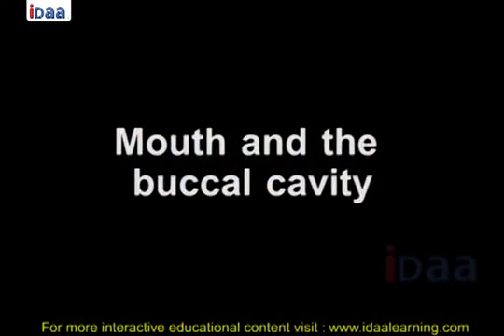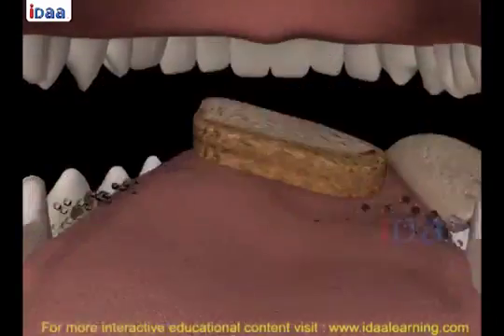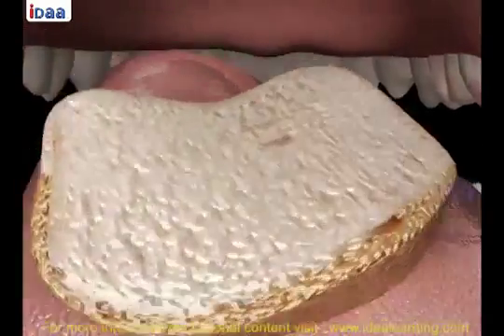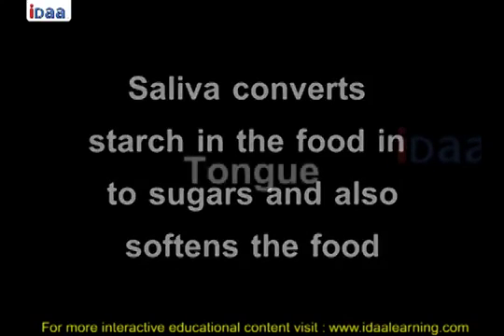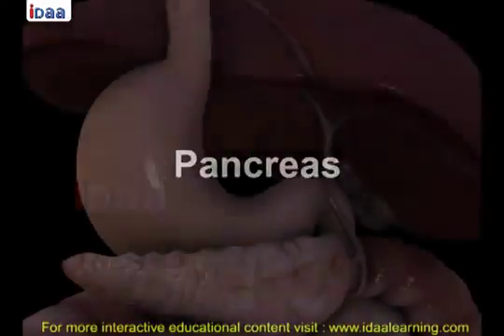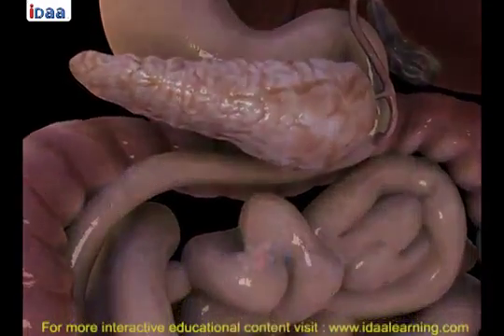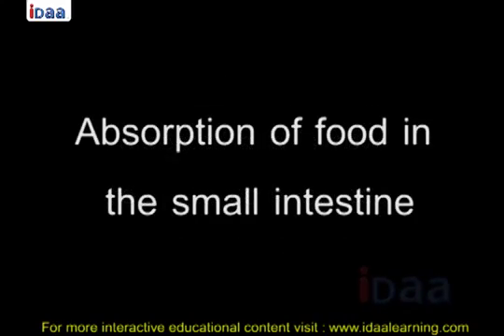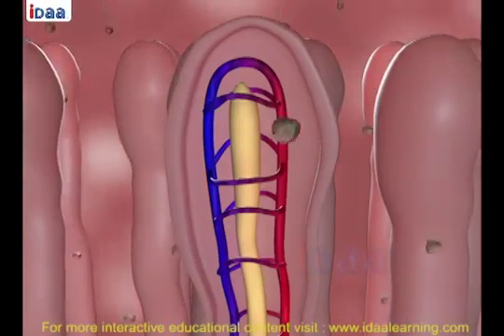November 24, 2018